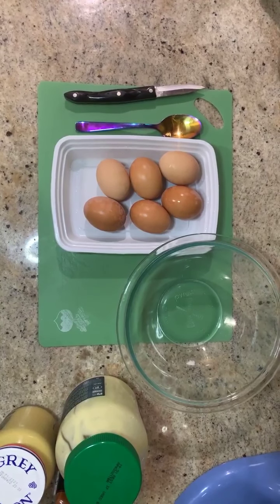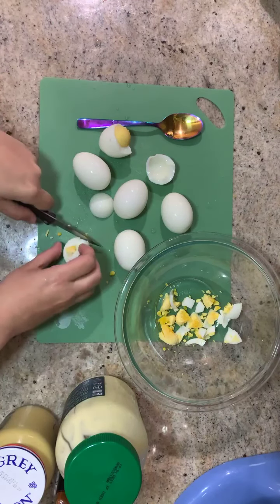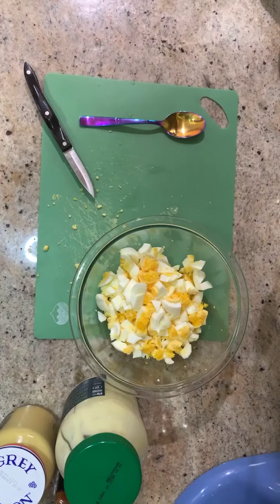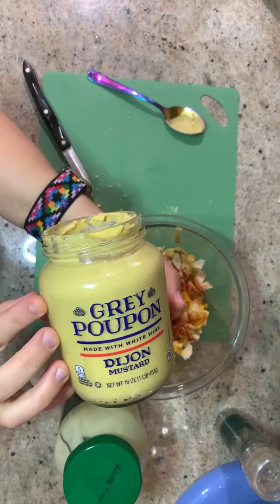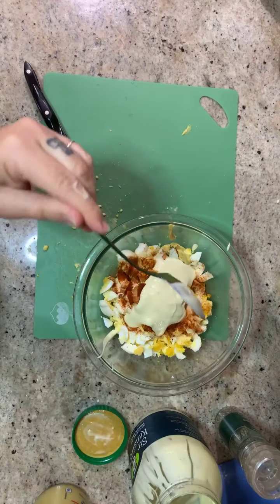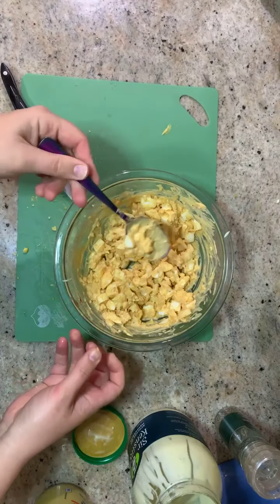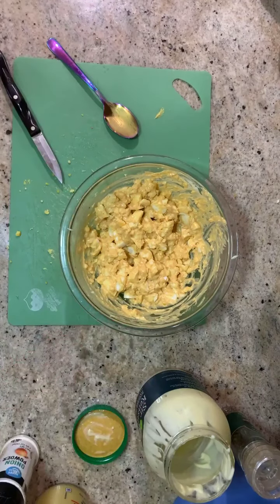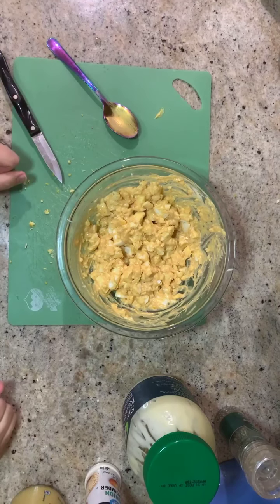Healthy Snacking Recipe: Egg Salad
Follow along to learn how to make egg salad! It is fast, easy, and filling!